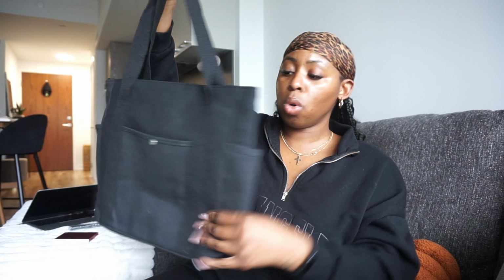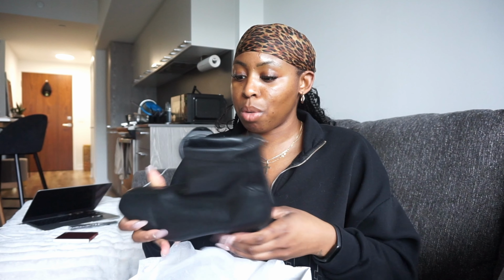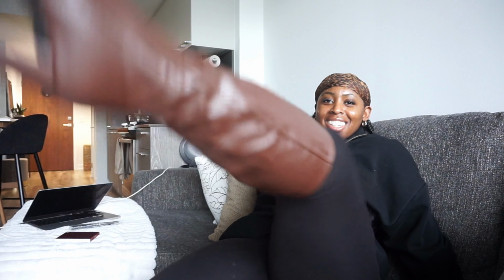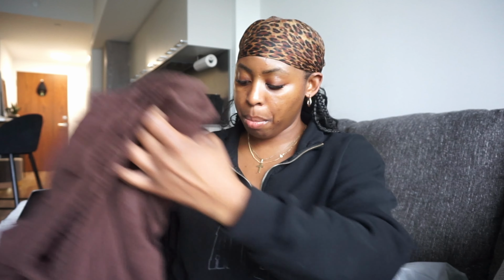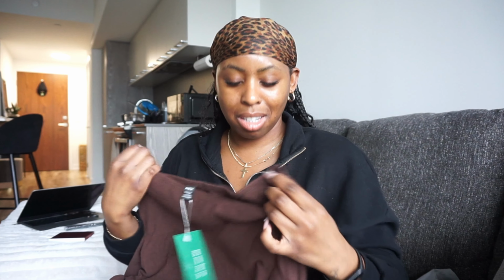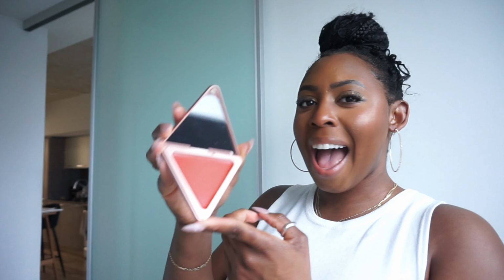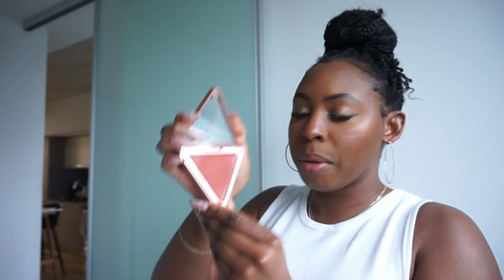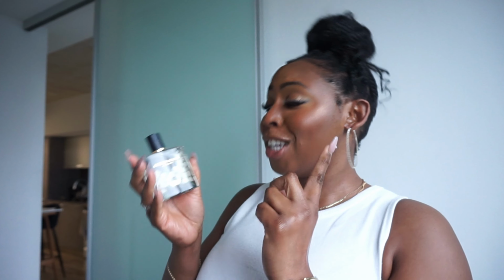ASAKE Live in Canada VLOG | grwm, concert, trying new spots In downtown Toronto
Hey guys! What an eventful week it has been. We are finally starting to settle into our new apartment and your girl has stepped outside! Come with us as I go to my first concert in the Scotiabank Arena, attend a brown girl sip & paint class and explore good foods and vintage finds in downtown Toronto.

** Chapters **
00:34 - Shein Haul
08:09 - Sephora Haul
14:22 - Asake concert
17:37 - Kensington Market
19:10 - Brown Girl Diary Sip & Paint Class
21:13 - Gym session

SHEIN HAUL:
Women Square Toe Back Zip Classic Chunky Heeled Artificial Leather Boots
EZwear Knitted Women's Slim Fit Long Sleeve T-Shirt And Pockets Skinny Pants Suit

SEPHORA HAUL:
MAKE UP FOR EVER Artist Color Pencil Longwear Lip Liner - Dark Brown
Huda beauty mini easy bake loose baking & setting powder - Kunafa
LYS Beauty Higher Standard Satin Matte Cream Blush - Epic
SEPHORA COLLECTION Cream Lip Stain Liquid Lipstick - Skin Deep
Fenty Beauty by Rihanna Mini Pro Filt’r Instant Retouch Setting Powder - Nutmeg
NEST New York Golden Nectar Eau de Parfum

FAQ:
Camera: Sony Alpha a5000 and iPhone 13 Pro
Editing App: CapCut
📍Canada